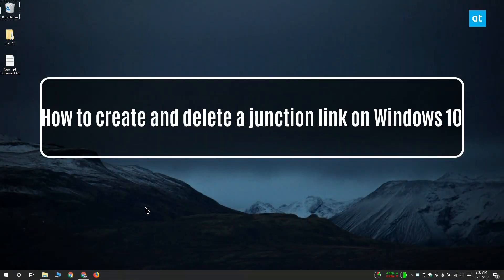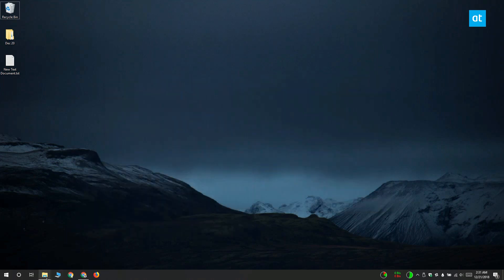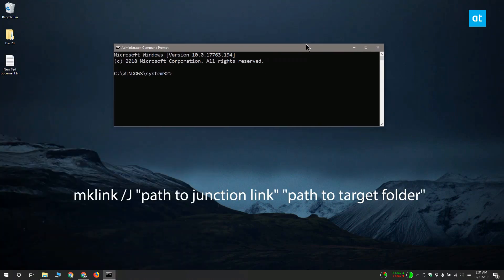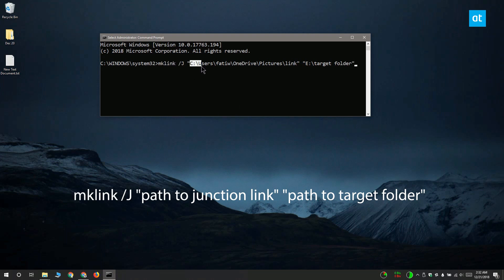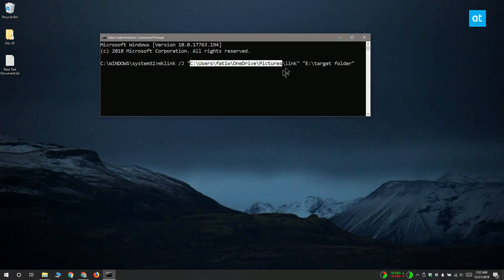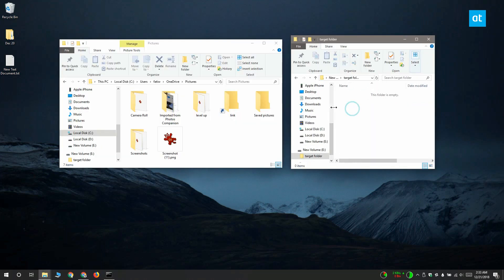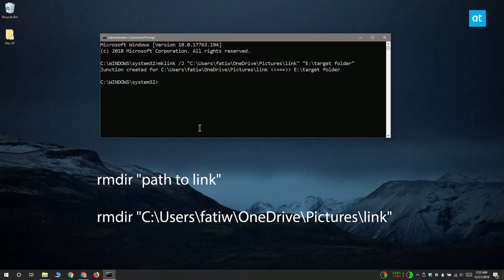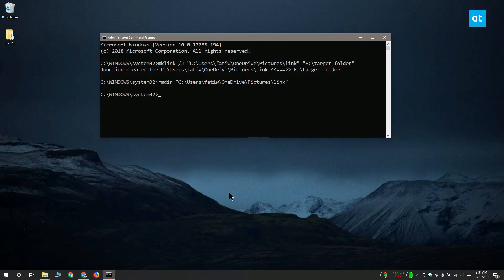How to create and delete a junction link on Windows 10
You’ve probably heard of symbolic links, and how useful they are. You can create a symbolic link on Windows, Mac, and Linux. Symbolic links are more capable and as such, you need to be more careful when you deal with them. Another sort of link you can create between folders/locations is a junction link.